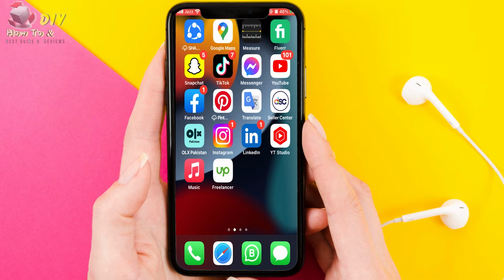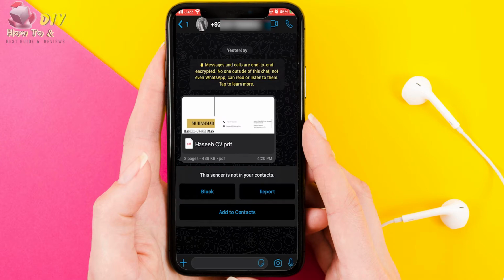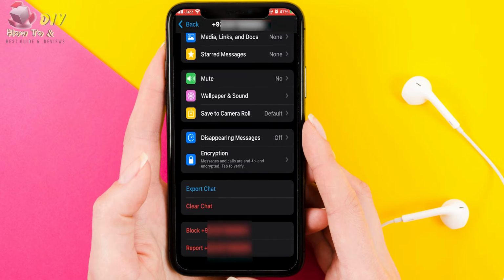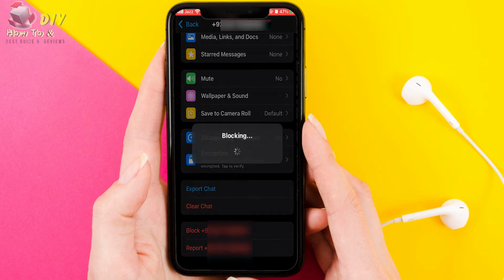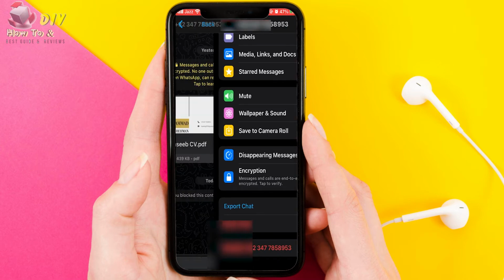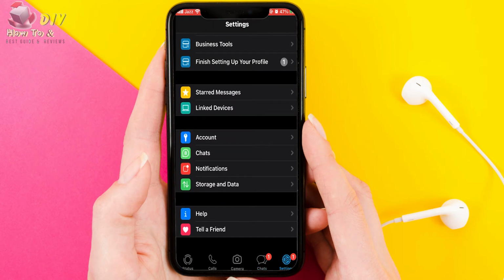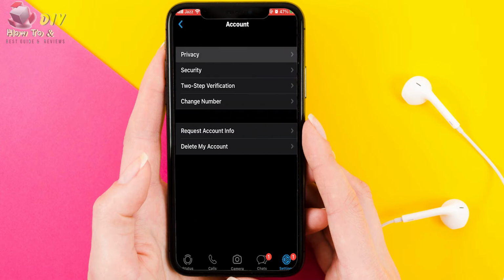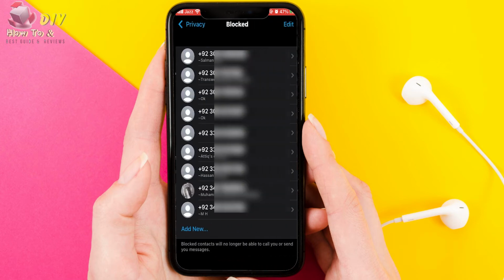How To Block Someone On WhatsApp Without Them Knowing | Do It Yourself.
In This Video I Will Show You How to Block Someone on WhatsApp.

Open a chat with the contact, then tap More options ► More ► Block ► BLOCK or REPORT AND BLOCK, which will report and block the number.
Open a chat with the contact, then tap the name of the contact ► Block ► BLOCK.